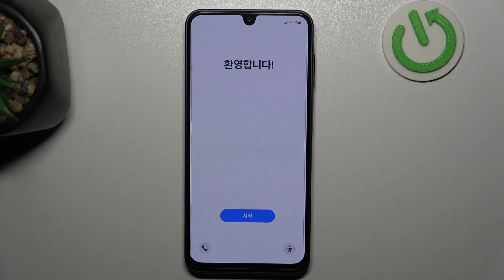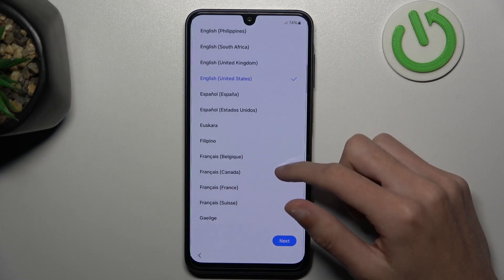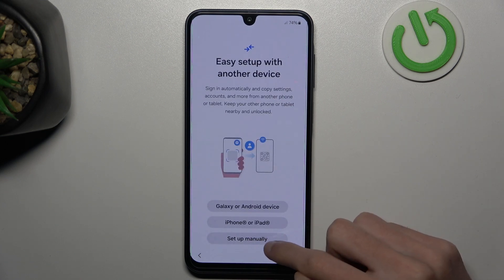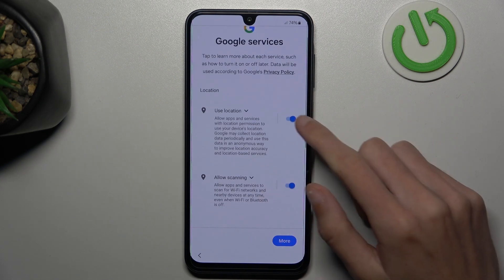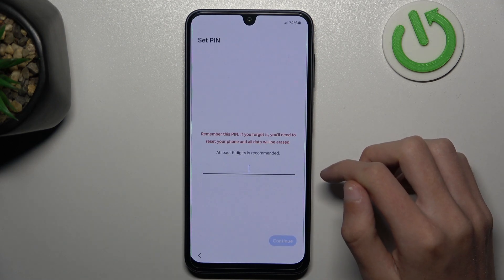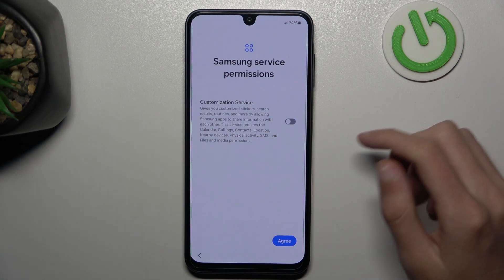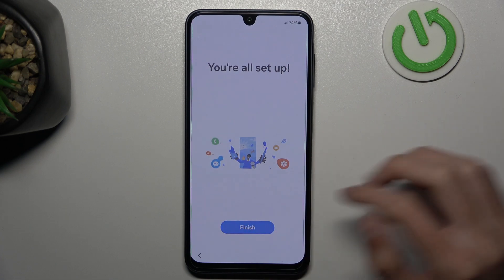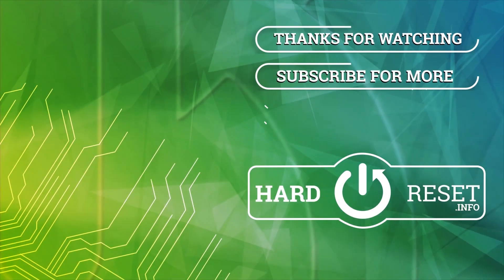SAMSUNG Galaxy A16 5G - First Setup | Initial Configuration Guide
Welcome! We’ll walk you through the first setup of your SAMSUNG Galaxy A16 5G, ensuring your device is ready for everyday use. From connecting to Wi-Fi to logging into your Samsung account, we’ll cover every essential step.

How to Set Up SAMSUNG Galaxy A16 5G for the First Time?
How to Configure Galaxy A16 5G During Setup?
How to Complete First Time Setup on SAMSUNG Galaxy A16 5G?